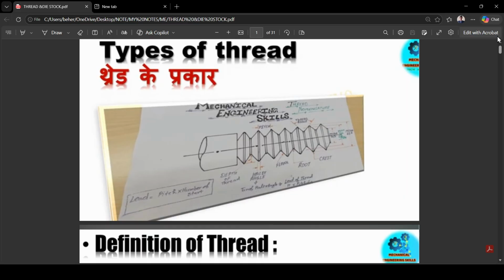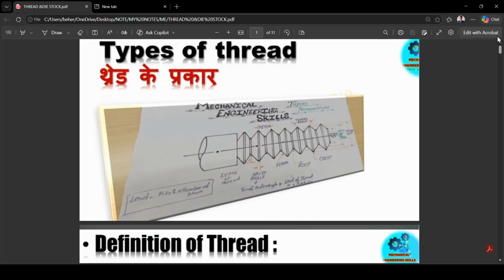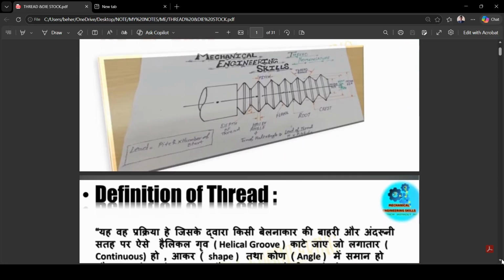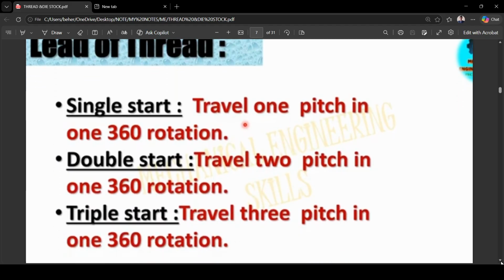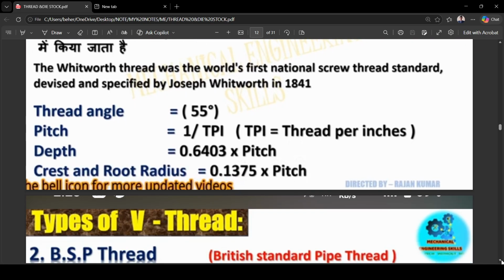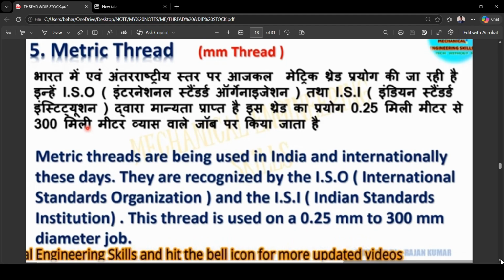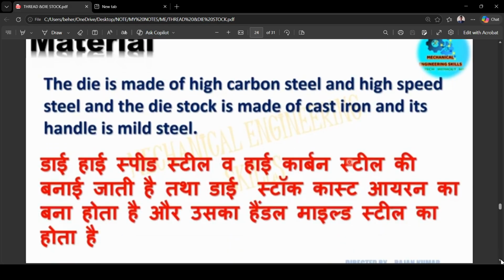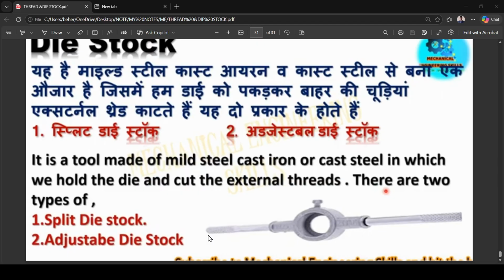Thread & Die Stocks: Types, Uses and Working Processes ?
Topics Covered: ✔ What is Thread?
✔ What is Die Stock?
✔ Types of Dies
✔ Thread Cutting Process
✔ Uses of Thread and Die Stocks
✔ Workshop Practical Explanation
✔ Mechanical Engineering Manufacturing Basics